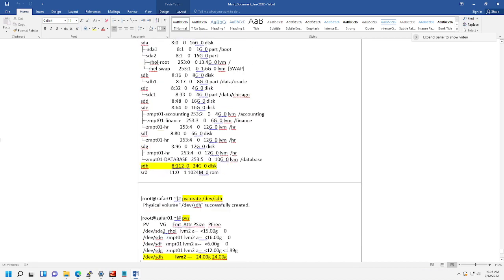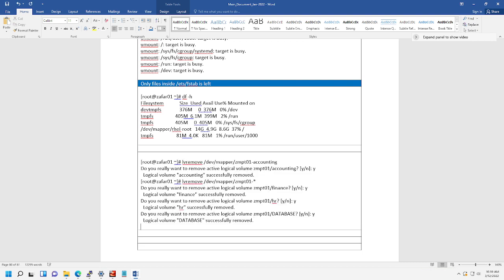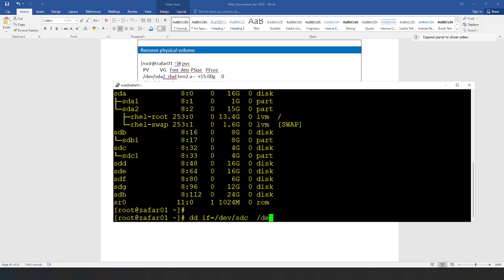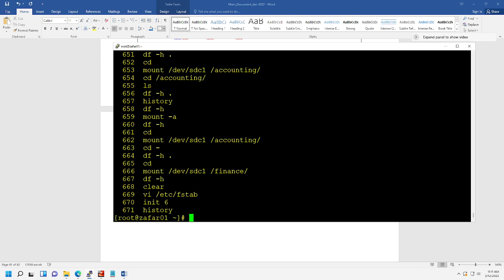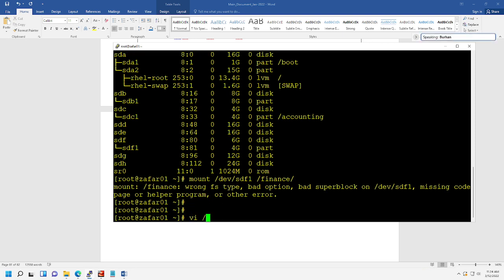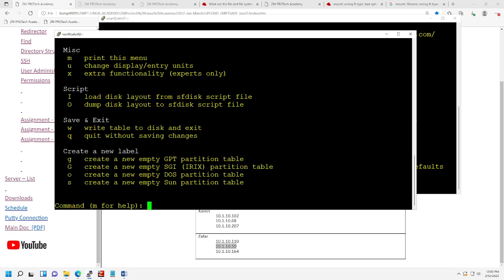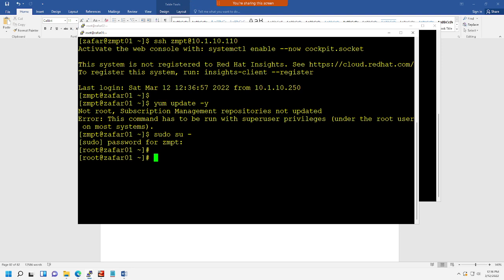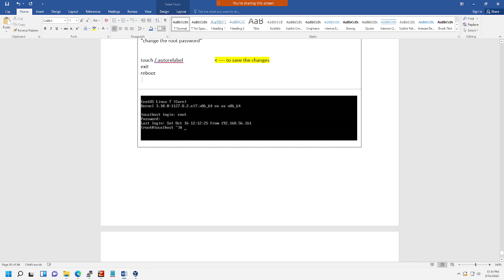ZM PROTech Linux Academy 03-12-2022 0354 by Zafar Mohiuddin